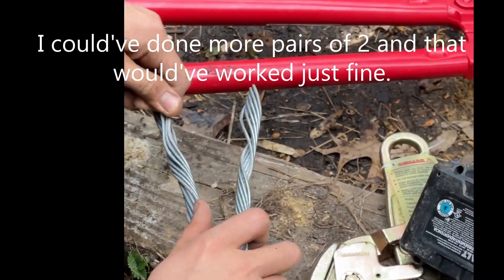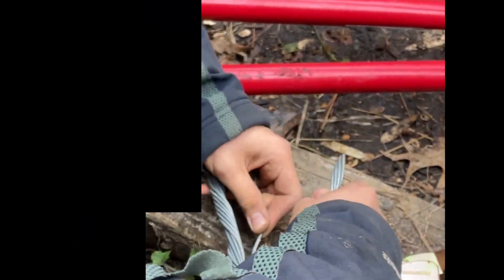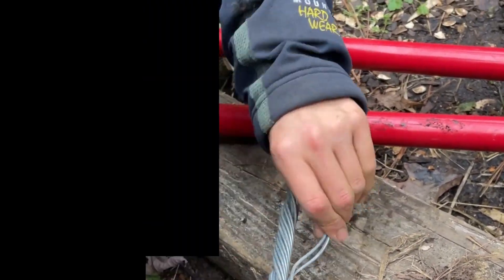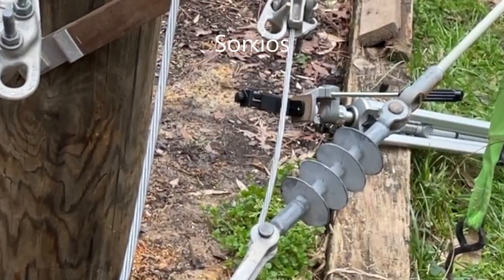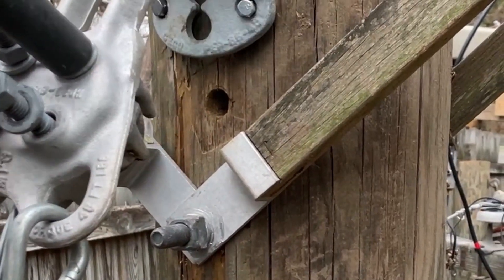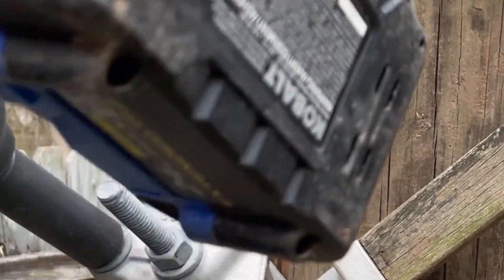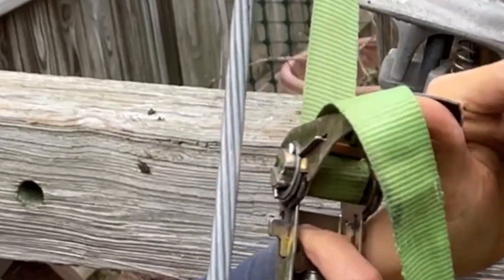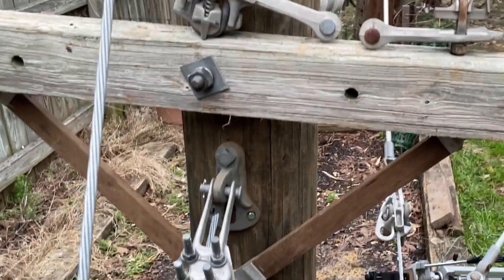Applying and Tensioning a Guy Wire FULL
Applying and Tensioning a Guy Wire Parts 1 and 2.

Find bloopers, shorts, and more!